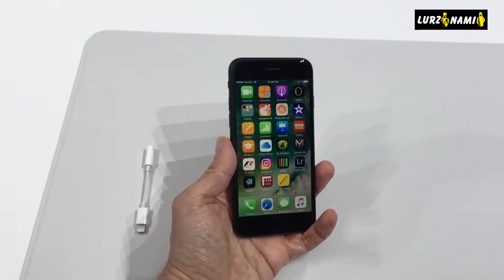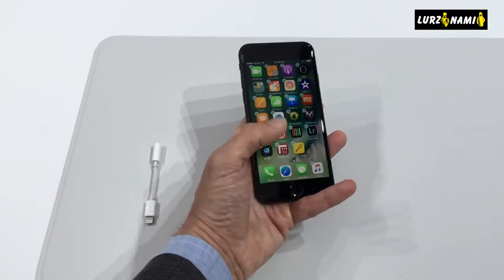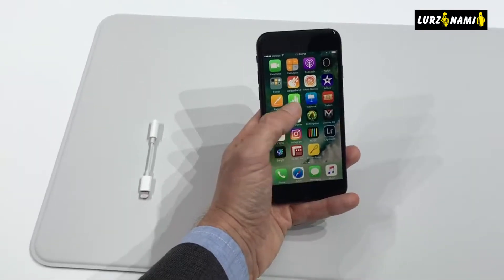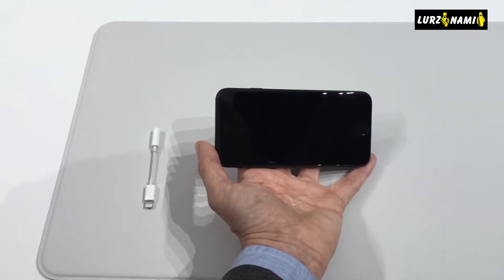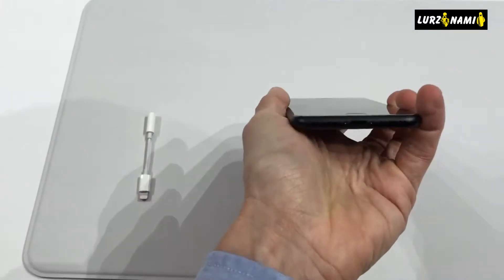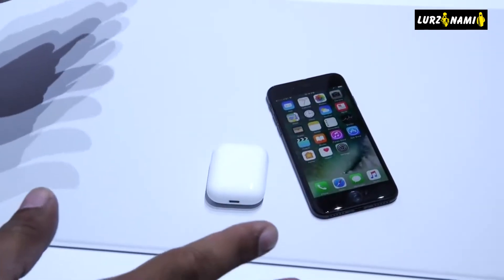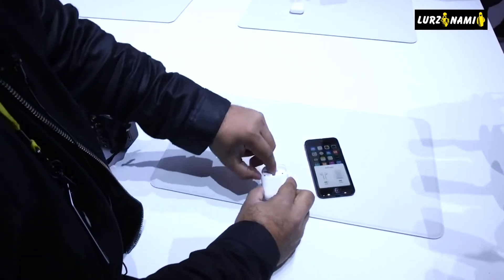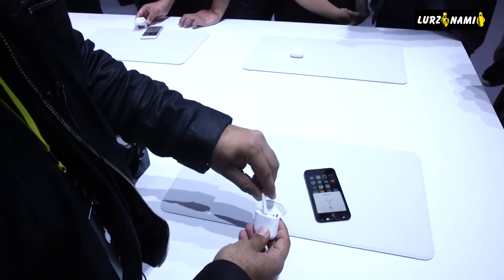APPLE GREATEST INVANTION ! Make Dream to Reality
IPHONE 7 AND AIRPODS using a great processor by APPLE
first wireless airpods in the world that not using wire. NICE INVENTION !